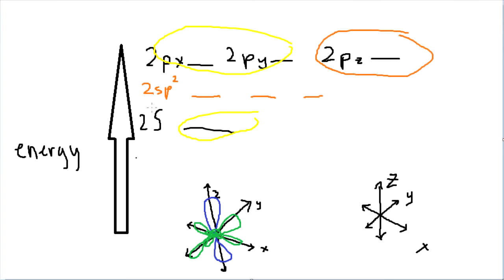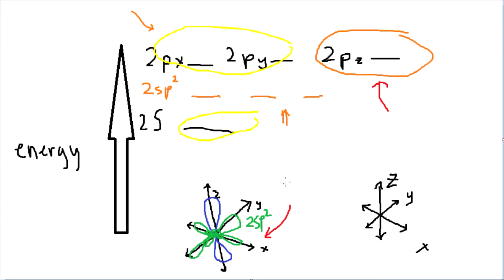loncapademy hybridization continued